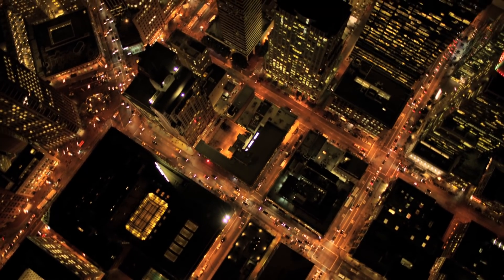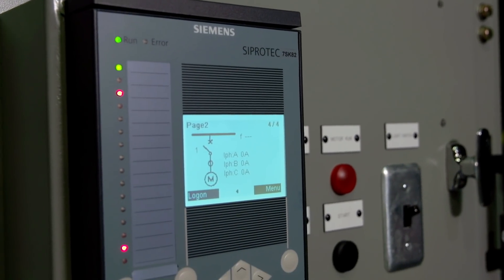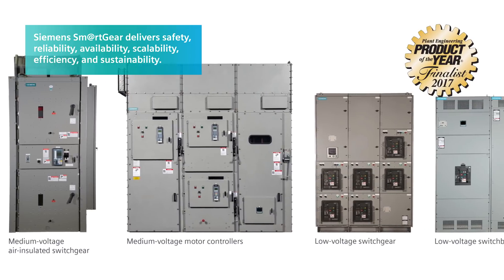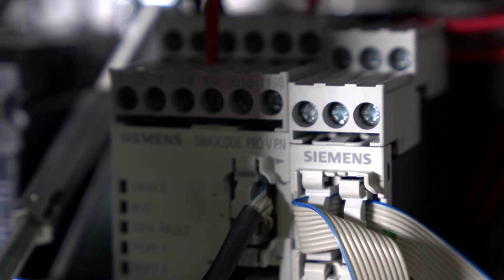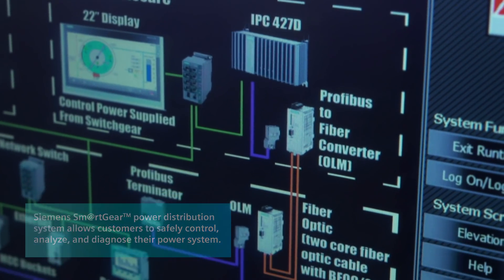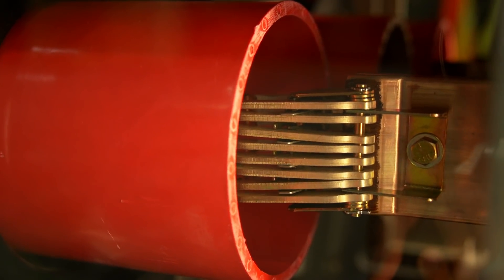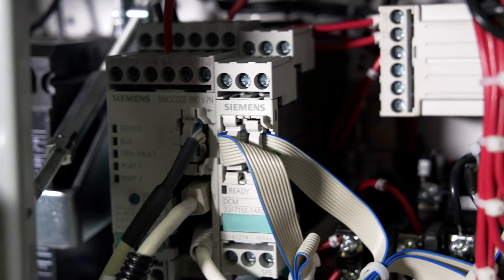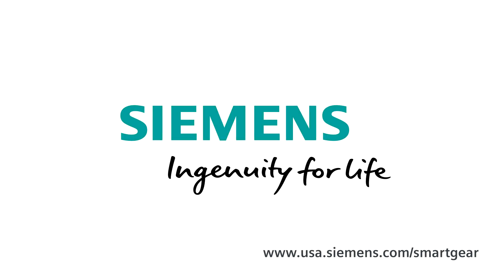Sm@rtGear power distribution solution | Volt Stream Video Series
Overview of the Siemens Sm@rtGear power distribution solution for low- and medium-voltage equipment. A revolutionary intelligent platform for configuration, control, and automation.